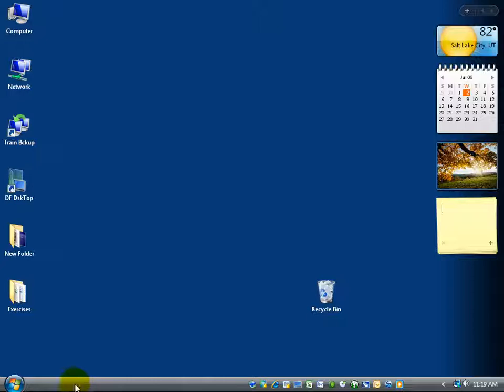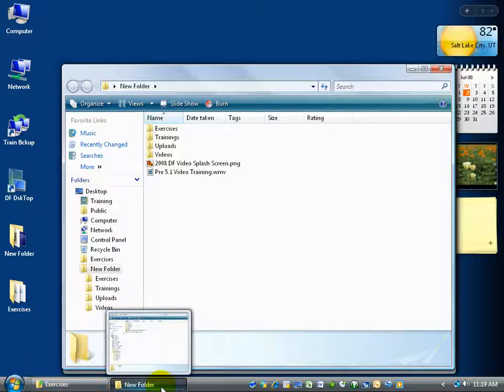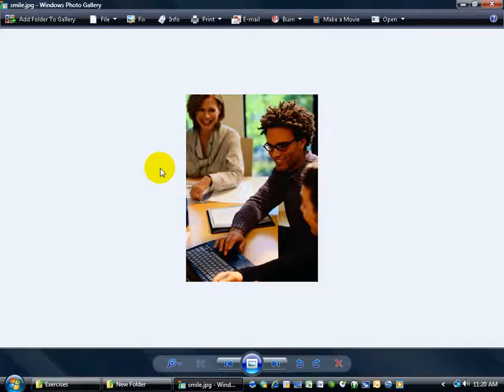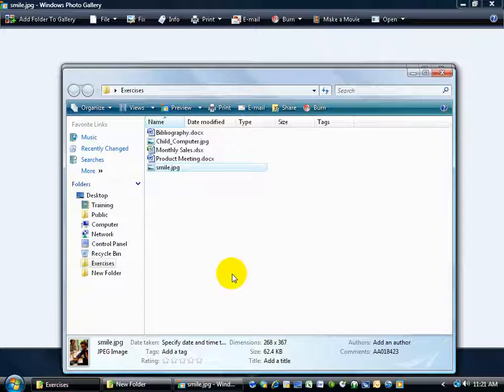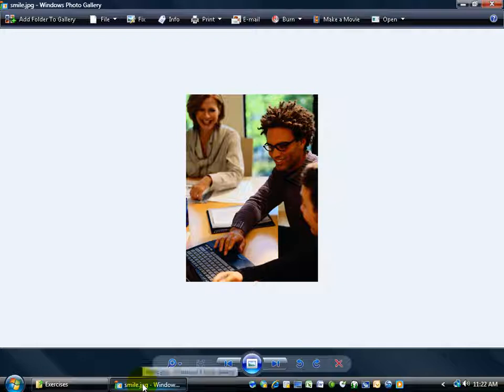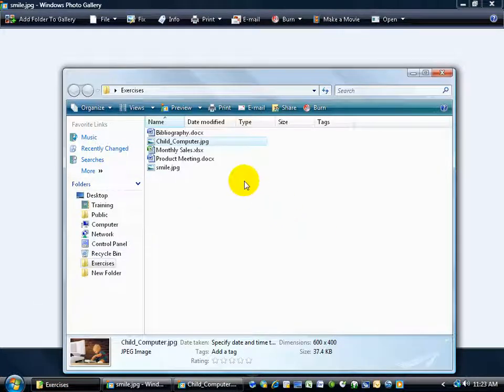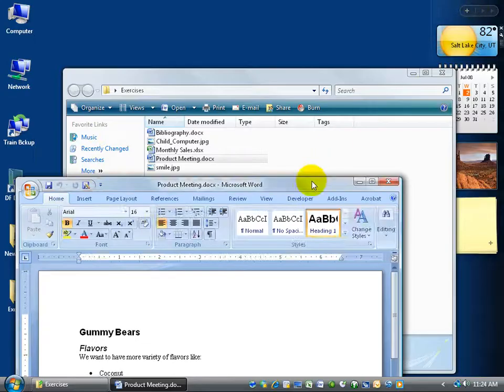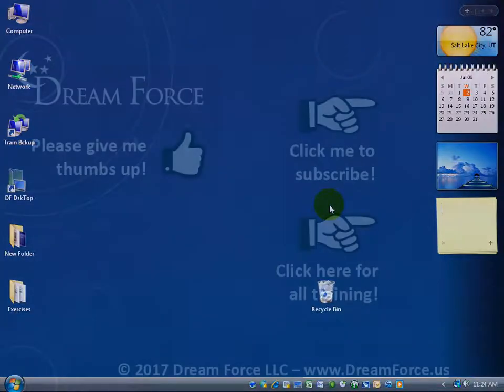Windows Vista: Taskbar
Window Vista tutorial on the Taskbar and for each window that's opened how it has a corresponding button on the Taskbar, and the tips, tricks, and shortcuts when working with them in this Windows Vista training video.